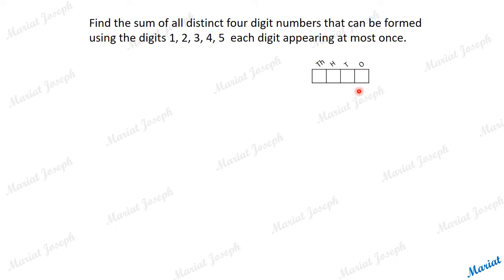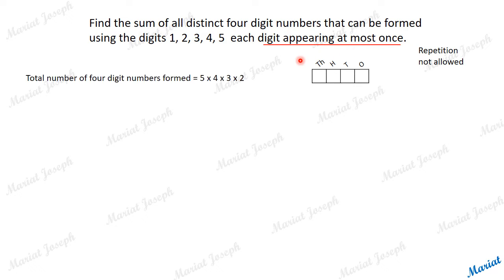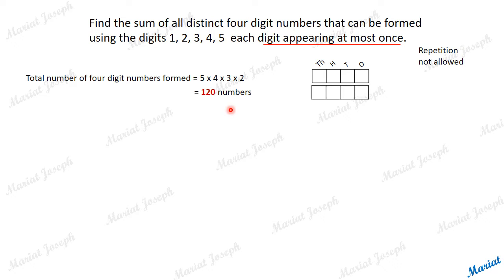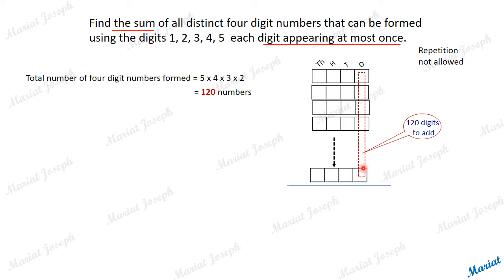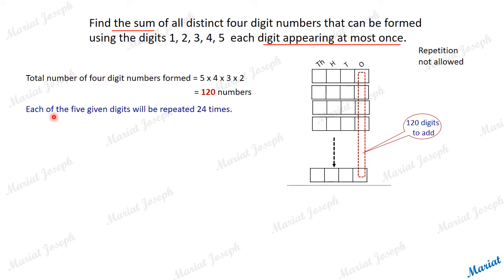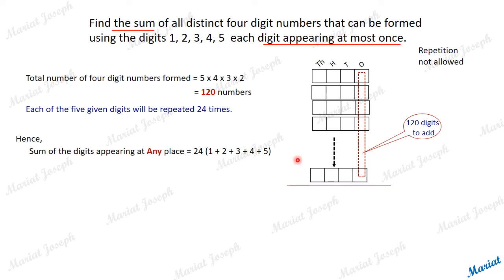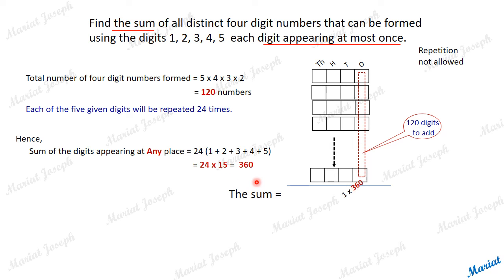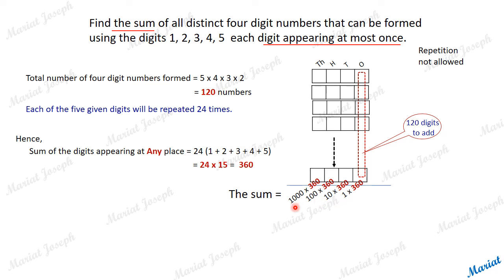Sum of four digit numbers formed using 1, 2, 3, 4, 5.(Class 11 Permutations and Cmbinations)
Find the sum of all four digit numbers formed using the digits 1,2,3,4, 5,  each digit appearing at most once.